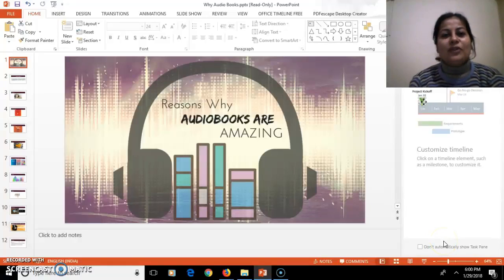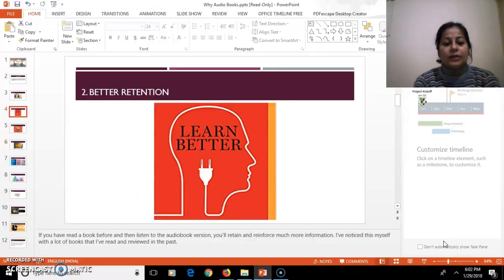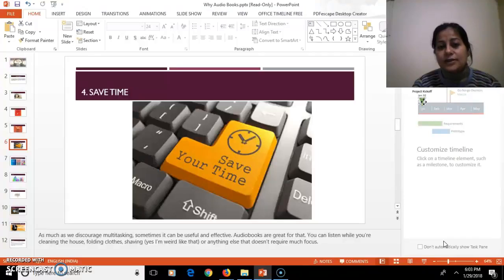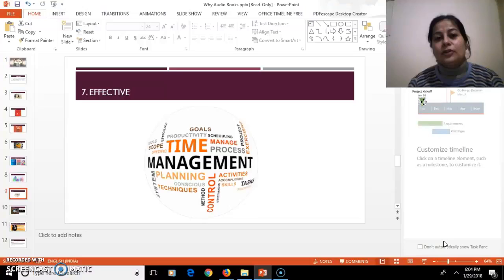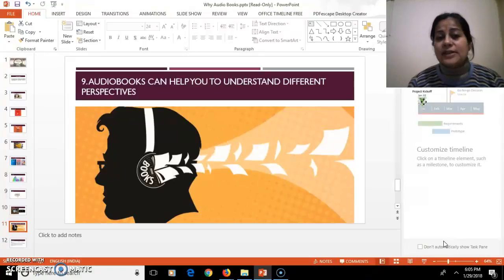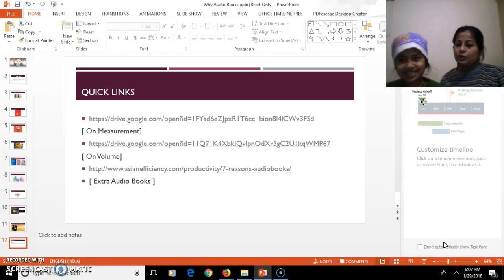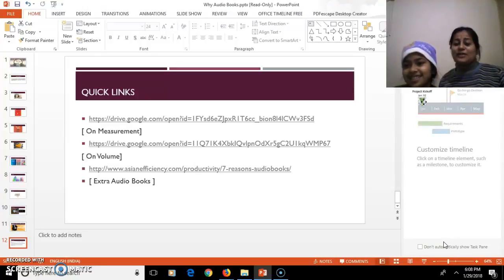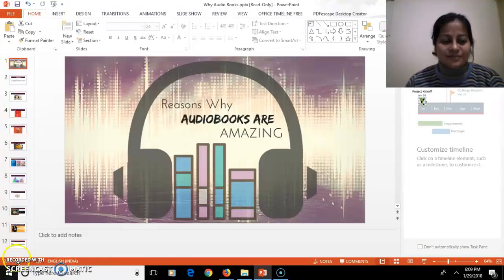AUDIO BOOKS - WhizTeach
Why Audio books are Amazing @ Monday, January 29, 2018 @ 06:23:54 PM